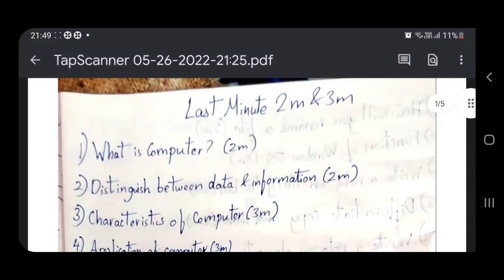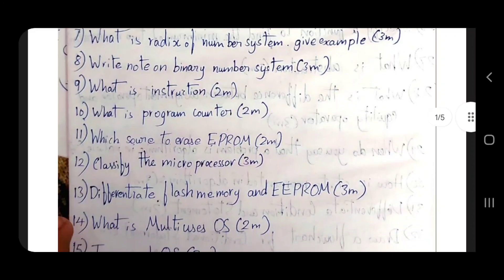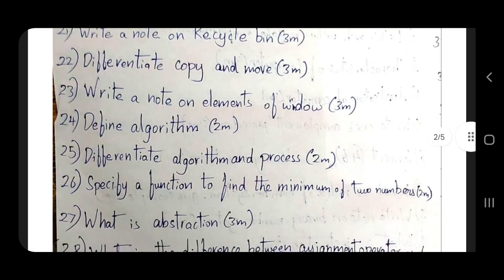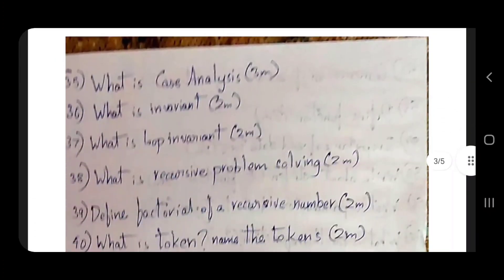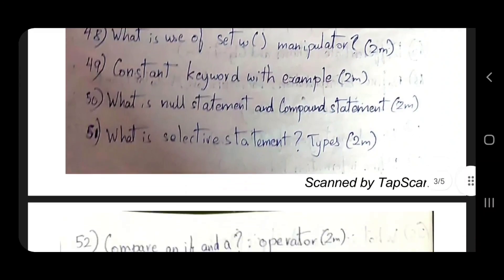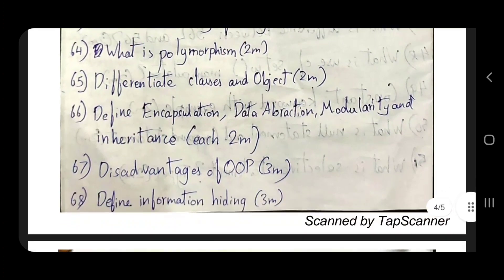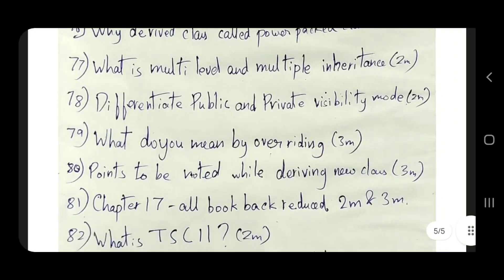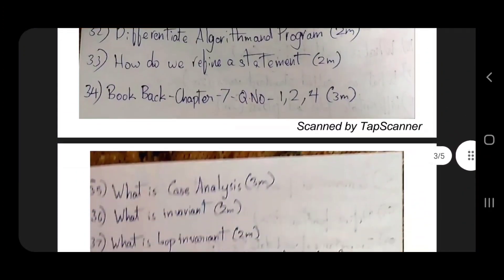11th Computer science | Last minute 2m & 3m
pdf